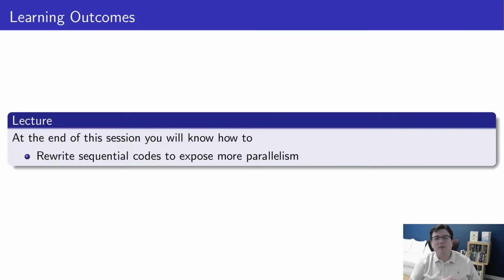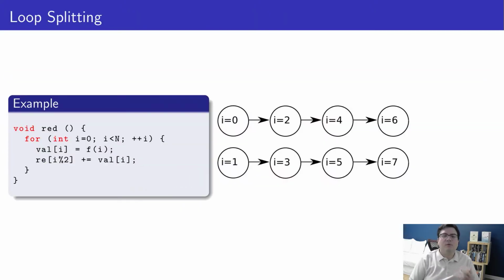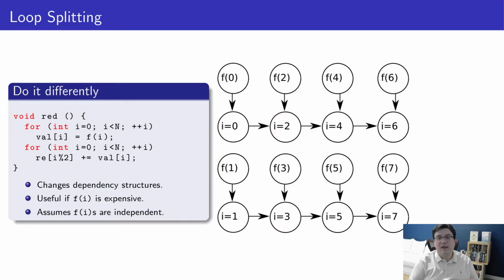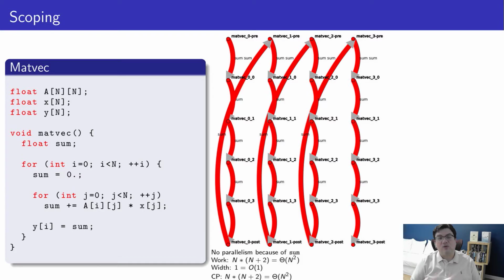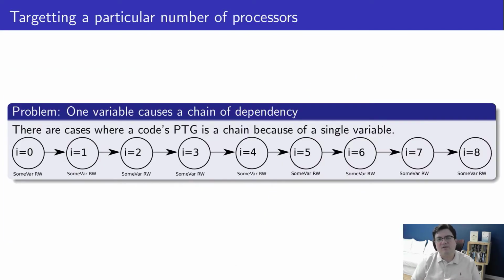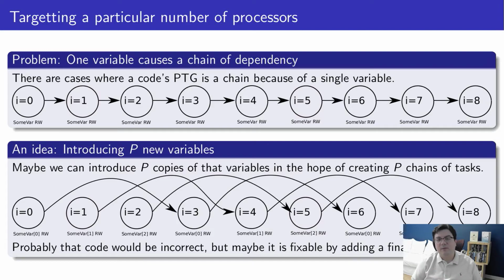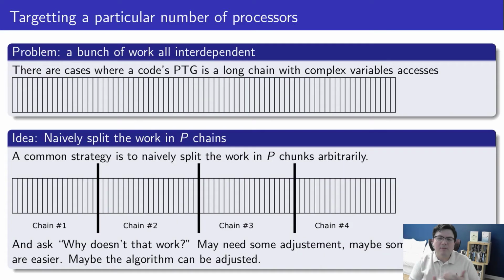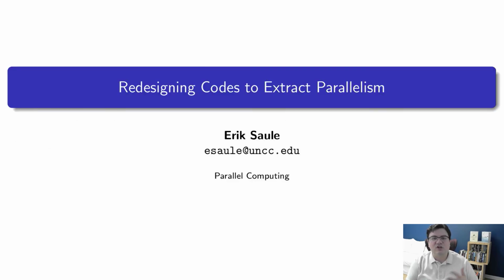Redesigning code to expose more parallelism